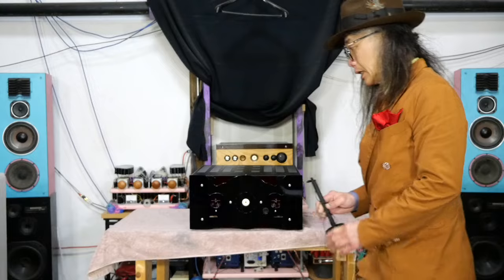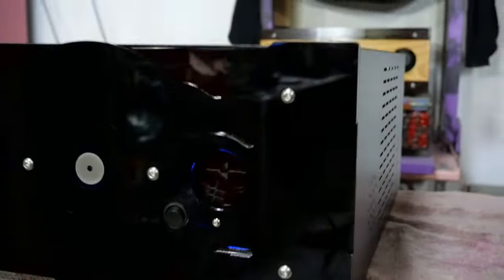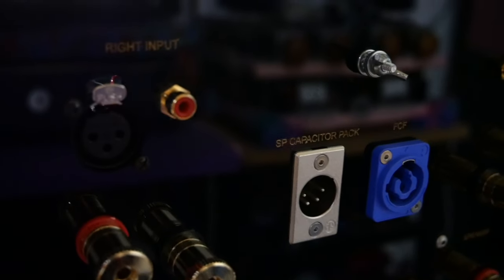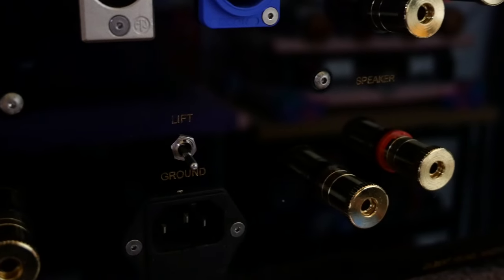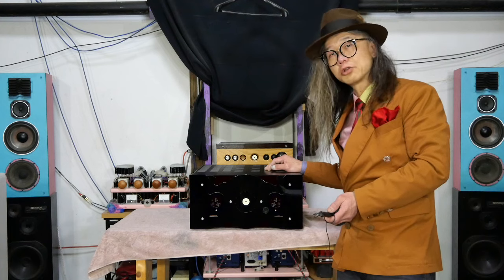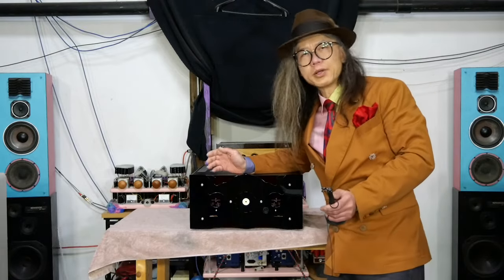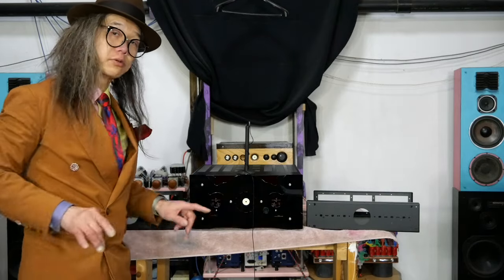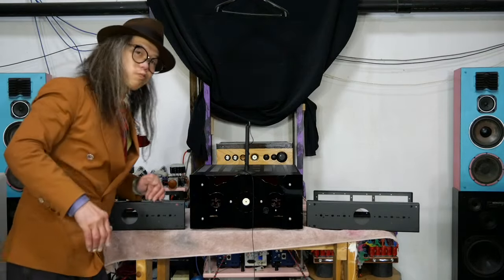A212 dual mono stereo amp compares to A211 Monobloc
A new power amplifier after I have built the first one, I don't want to build another one.

The images in the video of the A212 were quite dark.  Here are links to better pictures of the A212.